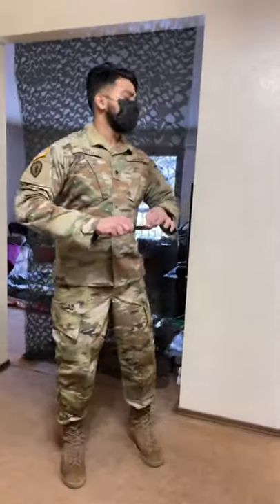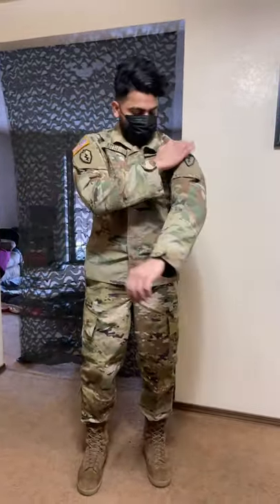Winter lo summer Army uniform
My life in US Army as an Indian